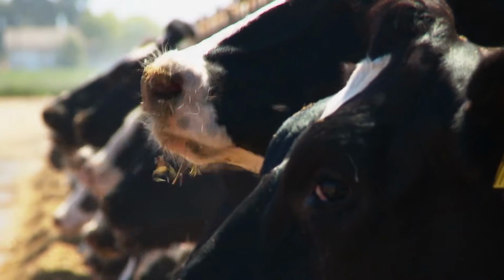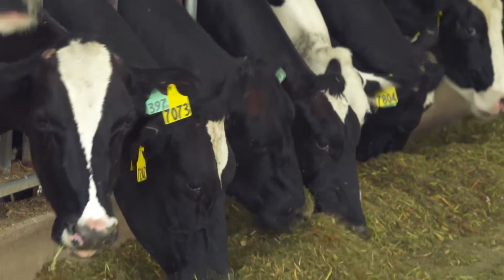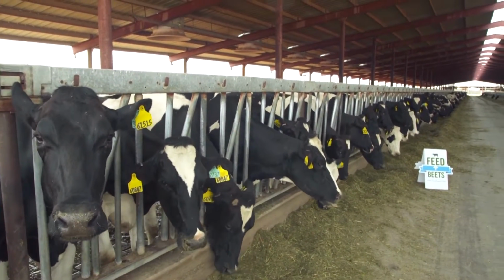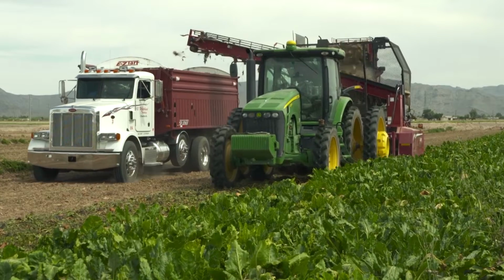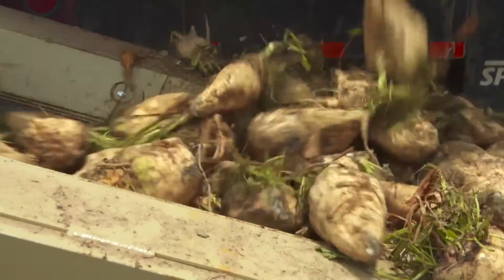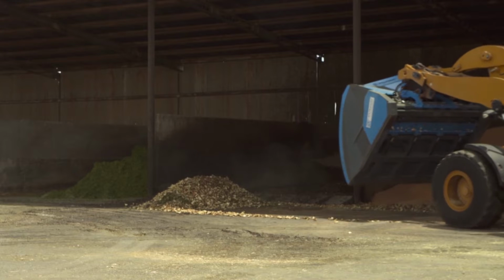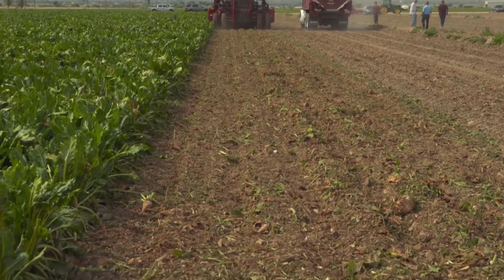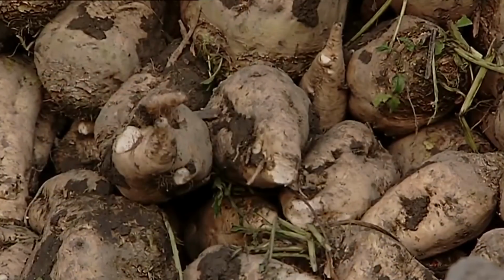Crop Production - BetaSeed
Beets benefit Crop Production as they allow for wider diversity in the cropping rotation and are a very efficient user of water and nutrients.

With the scarcity of water in some dairy production regions, producers are encouraged to plant beets, as they require significantly less water than other forage sources and thrive in a water deficit situation.

And…, because beets can easily adapt to most growing conditions, they can be grown in many regions across North America.